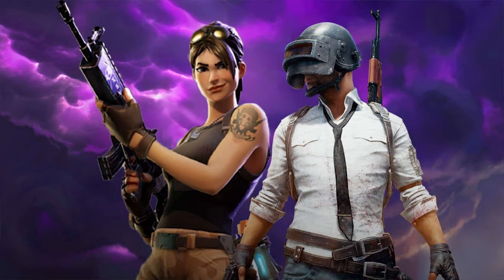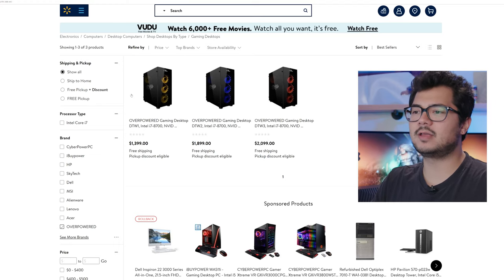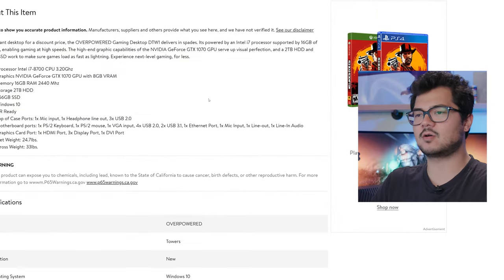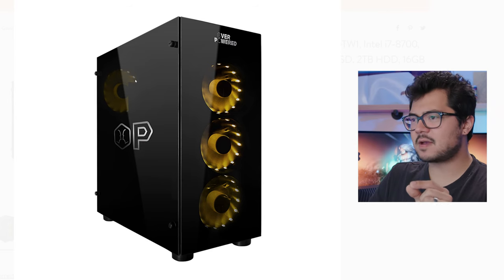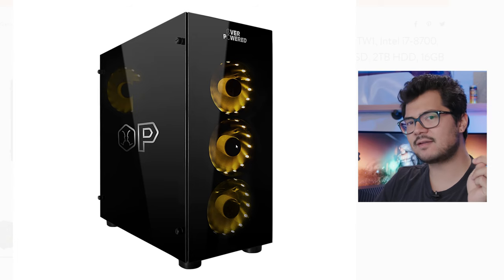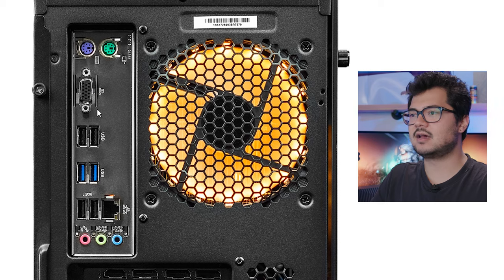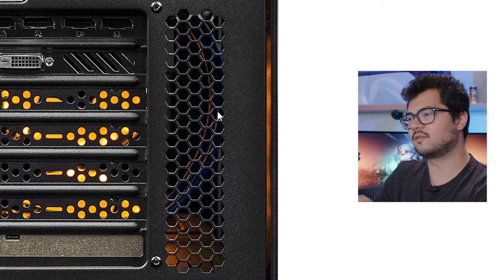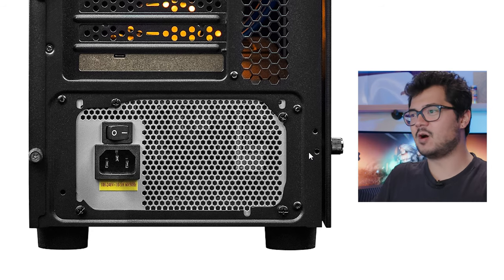Walmart's new Gaming PCs don't look quite right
Walmart launched its new line of Overpowered (OP) Gaming Laptops and Desktops boasting impressive specs at attractive prices, but further investigation reveals it may be too good to be true.